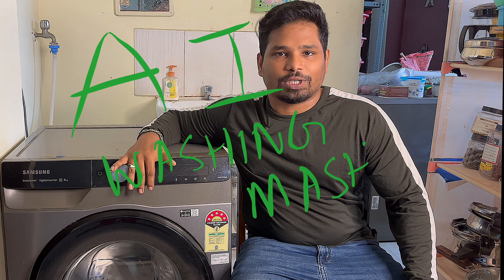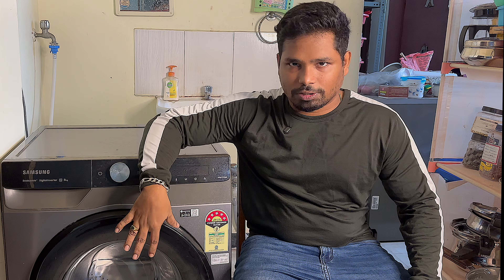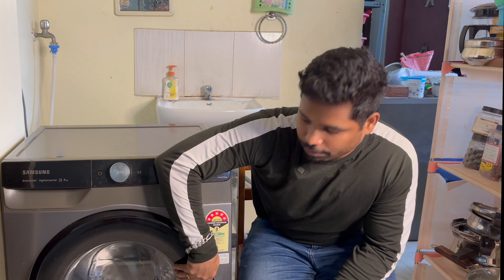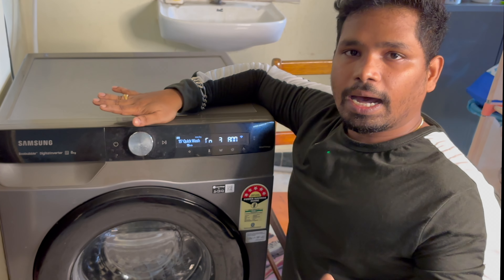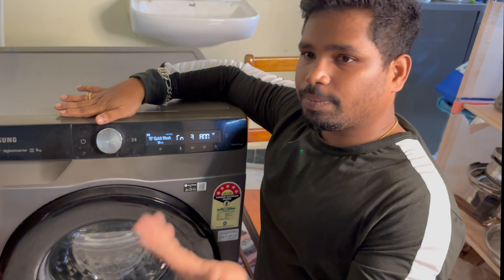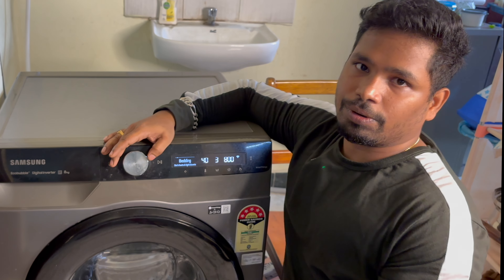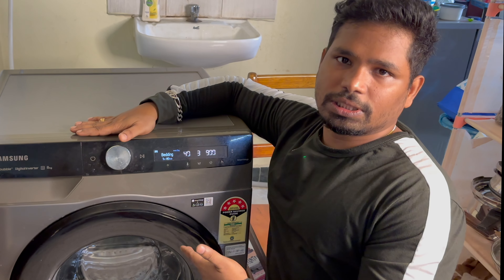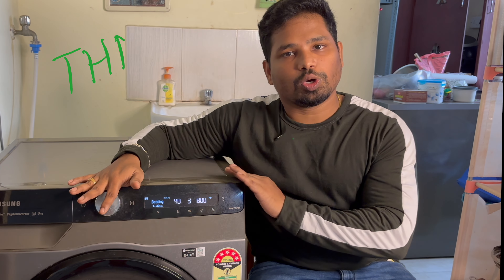Samsung AI Washing Machine - Eco Bubble | Tamil Review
🌟 Samsung 8 kg 5 Star Inverter Front Load Washing Machine (AI Ecobubble) 🌟

Revolutionize your laundry routine with the Samsung 8 kg 5 Star Inverter Fully Automatic Front Load Washing Machine (Model: WW80T504DAX1TL). Packed with innovative features and cutting-edge technology, this machine is designed to deliver superior cleaning performance while being gentle on your fabrics.

🔧 Key Features:
AI Ecobubble Technology: Powerful bubbles activate detergent to remove dirt effortlessly, even in cold water, saving energy and protecting clothes.
5 Star Energy Rating: Ensures high efficiency with low power consumption, making it both eco-friendly and cost-effective.
Inverter Technology: Provides quieter, efficient, and long-lasting performance with optimized motor speed control.
Diamond Drum Design: Unique diamond-shaped ridges protect your clothes while ensuring deep and effective cleaning.
Large 8 kg Capacity: Perfect for families, handling larger loads with ease, and accommodating bulky items like duvets.
User-Friendly Interface: Intuitive controls with a sleek digital display for a seamless and easy washing experience.
Smart Features: With AI control, the machine customizes wash cycles and offers personalized recommendations based on your laundry habits.
📦 What’s in the Box:
Samsung 8 kg Front Load Washing Machine (Dark Grey)
User Manual
Warranty Card
Inlet Hose
Drain Hose
💡 Why Choose Samsung WW80T504DAX1TL?
The Samsung WW80T504DAX1TL isn’t just a washing machine; it's a laundry solution designed to meet the needs of modern households. Its smart features and robust design provide a hassle-free washing experience, ensuring your clothes come out fresh and clean every time. Plus, its sleek dark grey finish adds a touch of elegance to any laundry room.